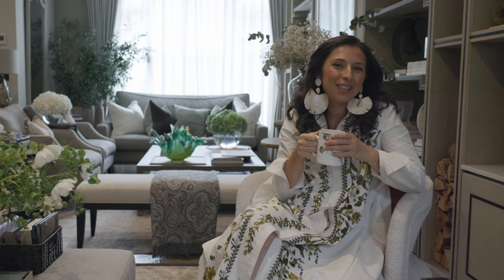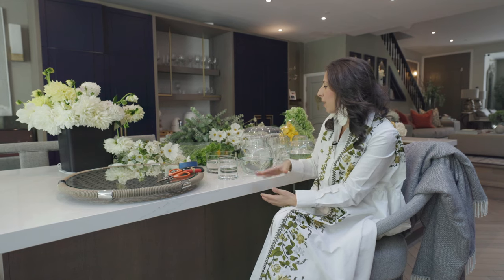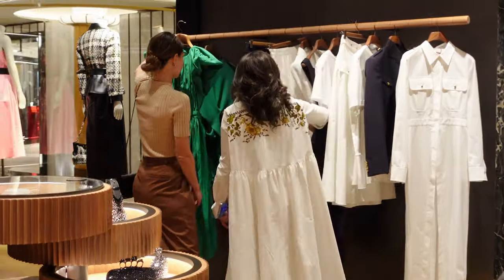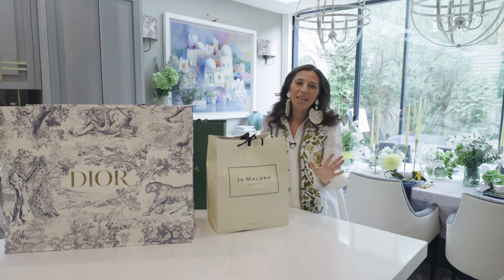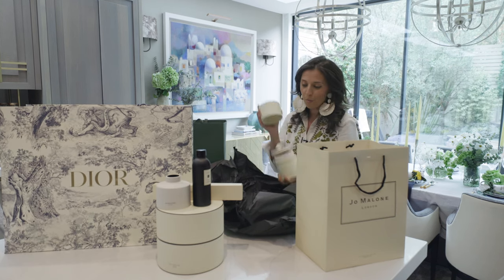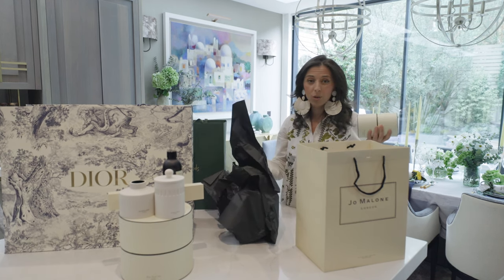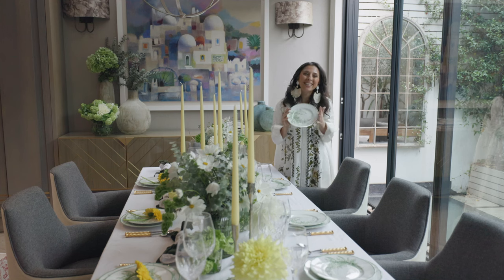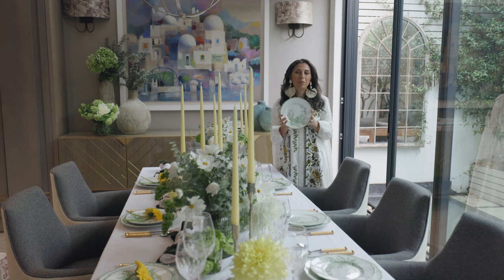REAL-TIME COME SHOPPING WITH ME IN LONDON HARRODS | PRADA | MCQUEEN & SURPRISE UNBOXING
SHOPPING IN LONDON, UNBOXING AND FLOWERS
A lot of shopping, interior design work, floristry, secret unboxing surprises and more! I hope it is as much fun for you to watch!
WHAT I'M WEARING
DRESS - Erdem